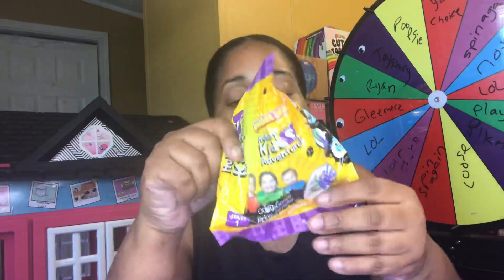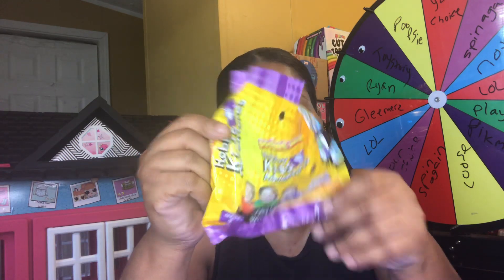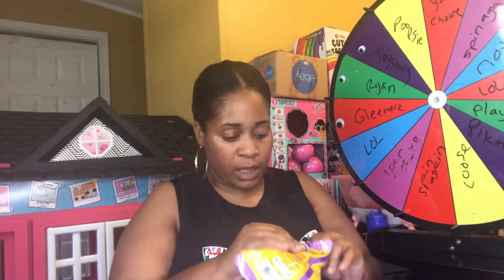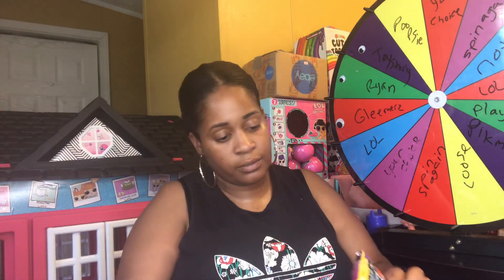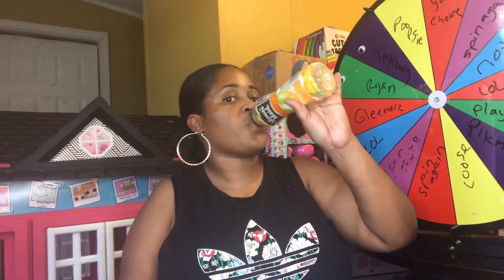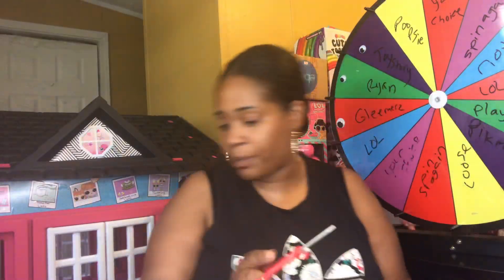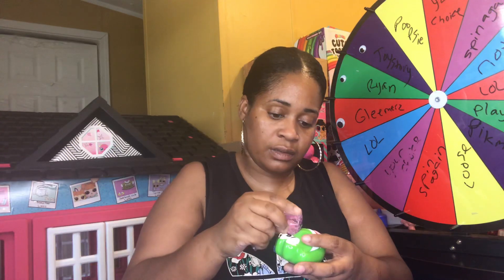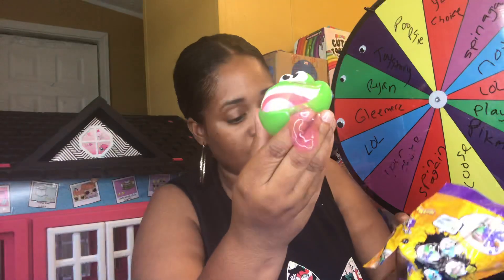HobbyKids Ooey Gooey Pickin’ Series 1 Surprise Blind Bag Toy Unboxing! Toy Video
Today Mom Unboxed And Open New HobbyKids Ooey Gooey Pickin Surprise Toy Series 1! Each Blind Bag includes one oozed,one surprise ooze,and a buggy surprise.Will We we get HobbyPig,HobbyBear,HobbyFrog,or the ULTRA-Rare Hobby Nose?